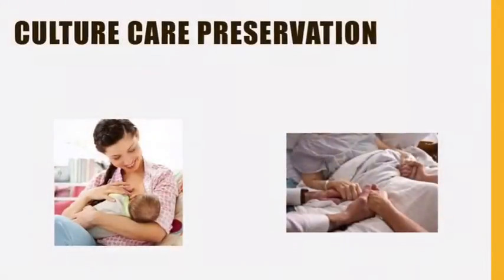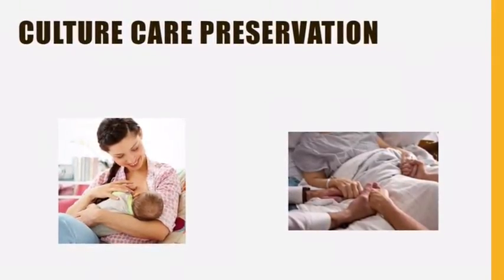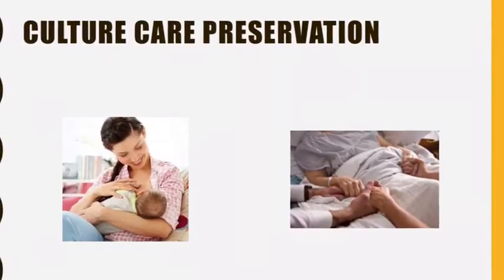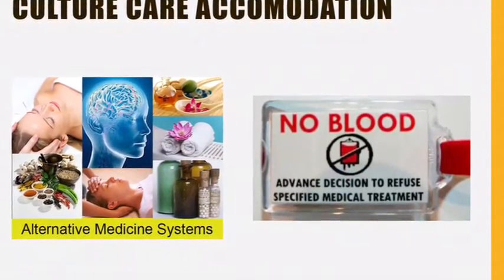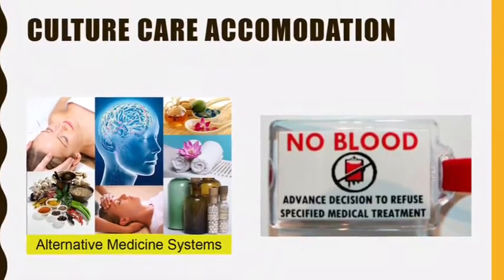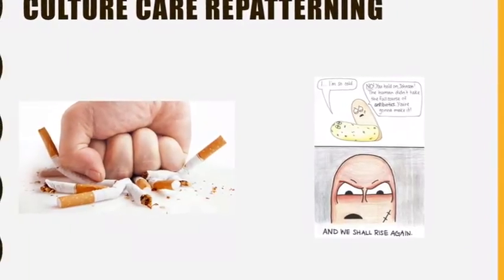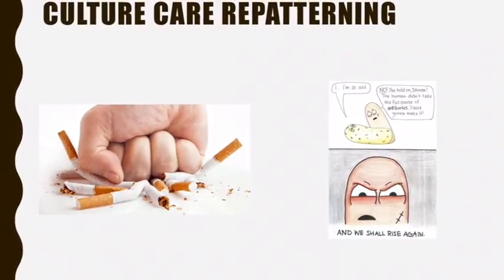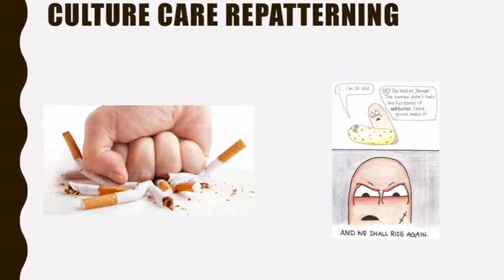Spring 2017 NUR 630 Tameka Lloyd - UMO MSN Student Week 5 Teaching Video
Spring 2017 NUR 630 Nursing Education Clinical Assignment (Video)

The MSN students had to choose one of the nursing theorists, and create a short 5-minute lecture video explaining who they are, what nursing theory principle they are using for this exercise, a brief explanation of the nursing theory, and then give an example of how to apply the nursing theory to their clinical practice for our RN to BSN students (as their audience).